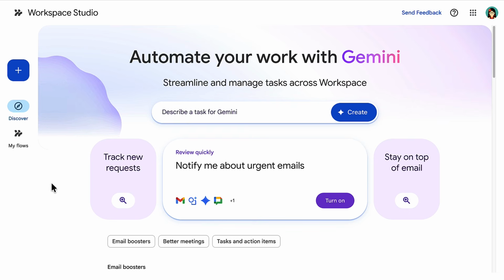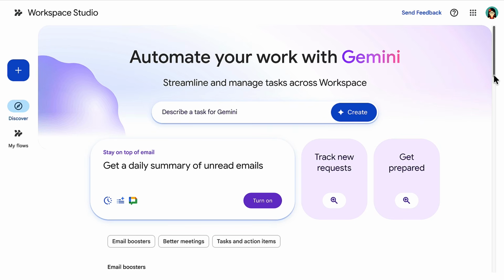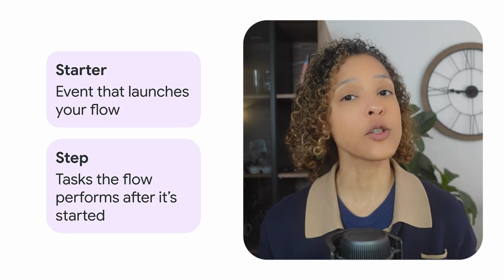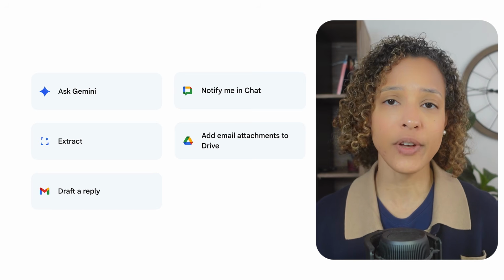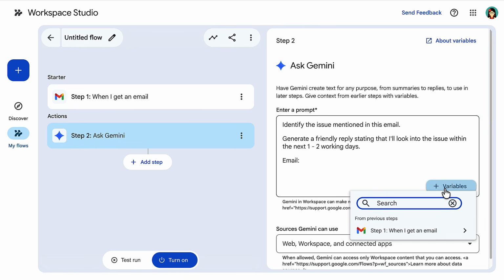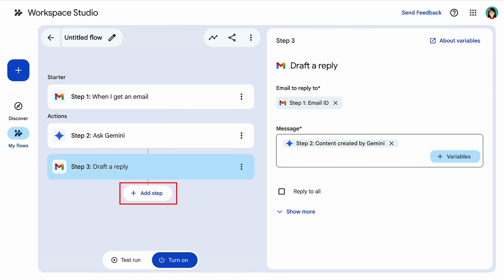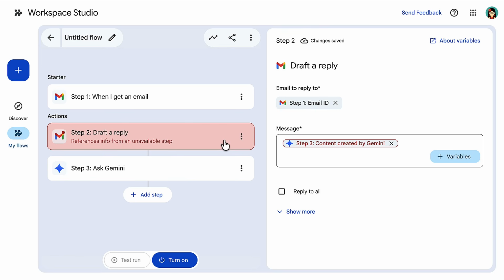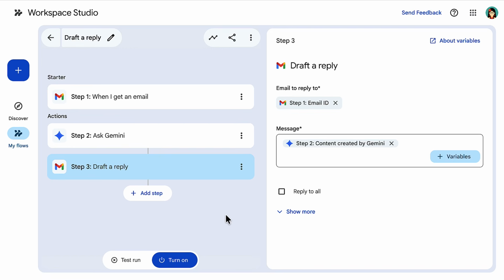Google Workspace Studio: Understanding Starters and Steps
In this video you will learn what starters and steps are when you are creating flows using Google Workspace Studio.

0:00 Intro
0:07 What is a starter and how can you select it?
1:09 What is a step and how can you select it?